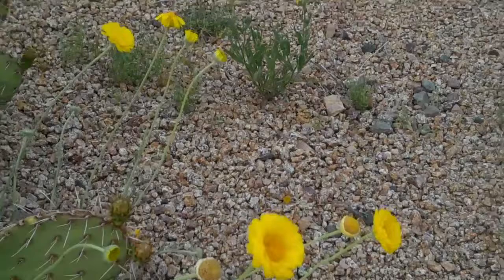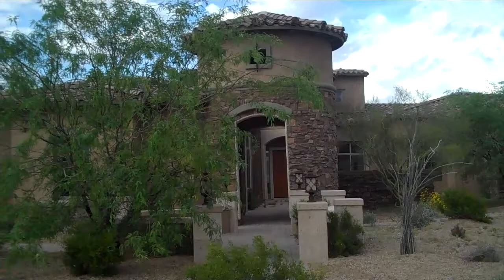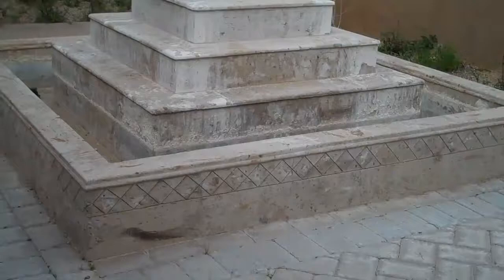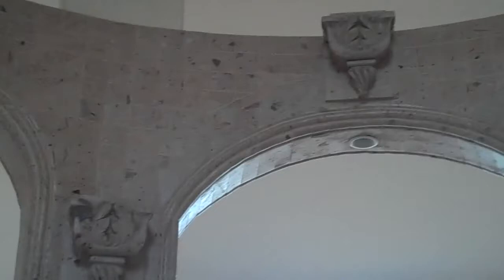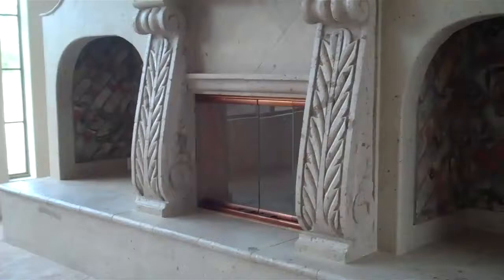Scottsdale Foreclosure - Toll Brothers Saguaro Estates by Realtor Jeff Cameron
Scottsdale Foreclosure - Toll Brothers Saguaro Estates by Realtor Jeff Cameron  Can you say buy at the BOTTOM? Here is your opportunity on this beautiful home. Huge estate home with a courtyard entrance and fountain. Inside find a ton of Canterra Stone throughout the home. Split master with sitting room, wet bar, beautiful tub and shower, and his & hers lavs n w/i closet. The kids wing has a second family room, 3 bedrooms and 3 baths, there is an office and a game room. Huge lot waiting for your personal design! Granite counters, double island, stainless appliances...this home has it all!